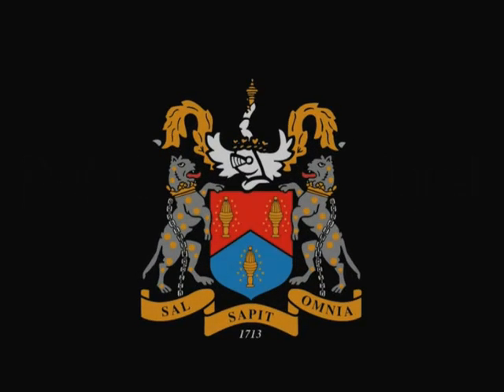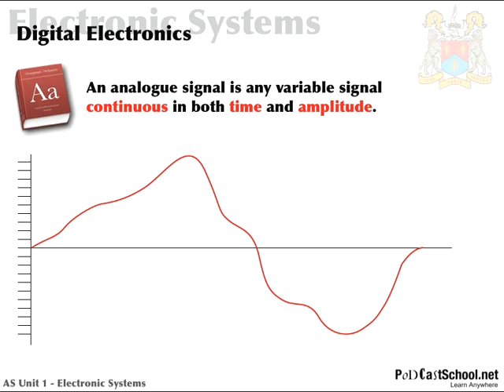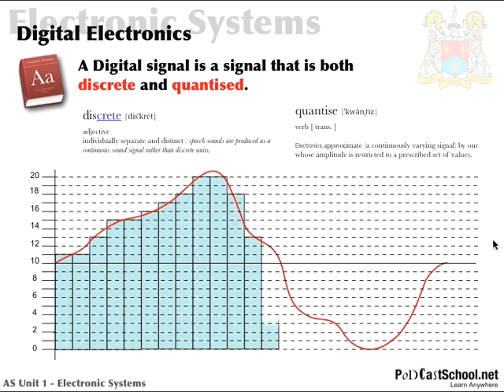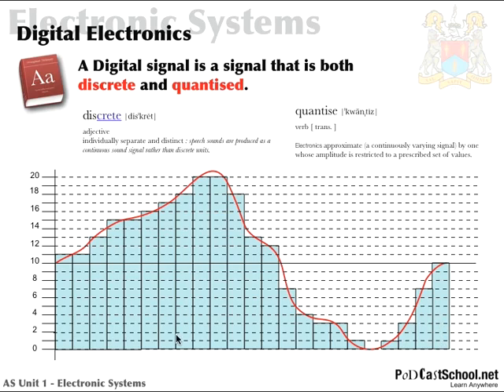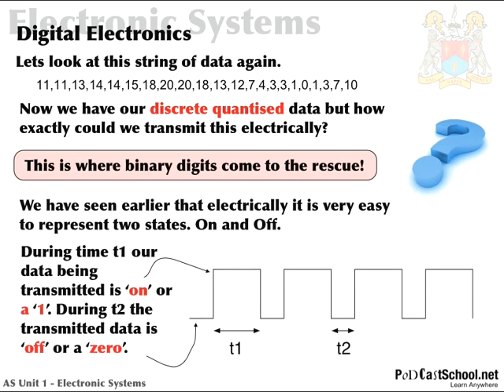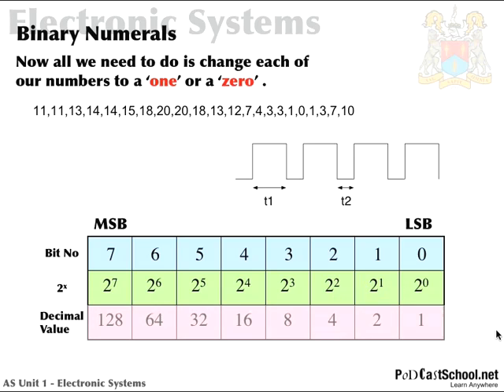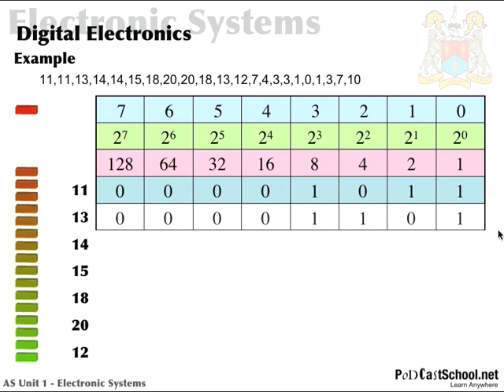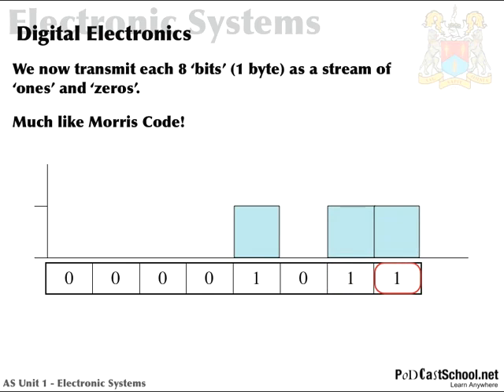CCEA AS Technology and Design Unit1 - Binary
This is a podcast in the series of video podcasts covering CCEA Unit 1 AS Technology and Design. In this podcast we take a look at how to convert from the analogue to the digital domain and transmit those digital signals using binary.
Keywords and Phrases:

Analogue Signals
Digital Signals
ADC
Discrete and Quantised
Binary

Useful links